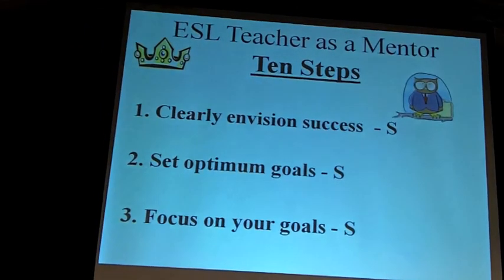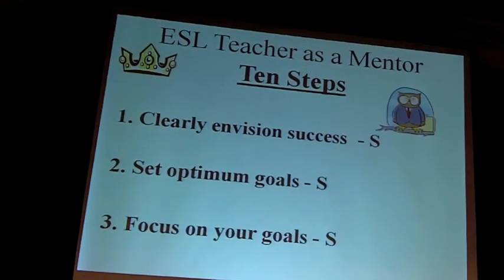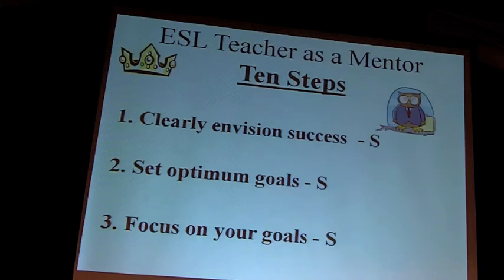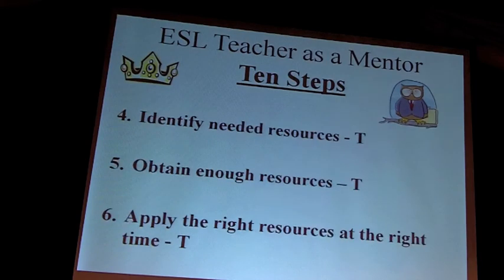Elena Smith Part 4